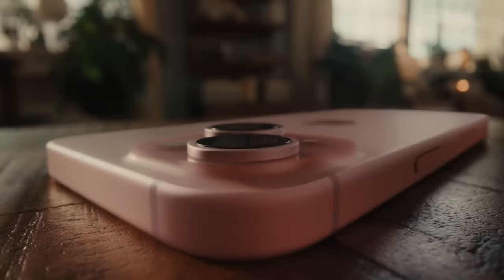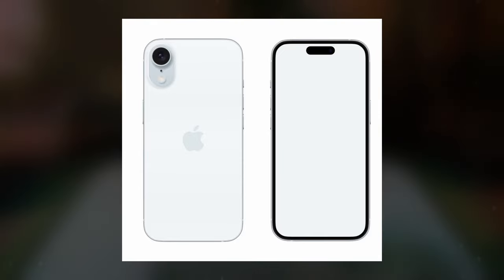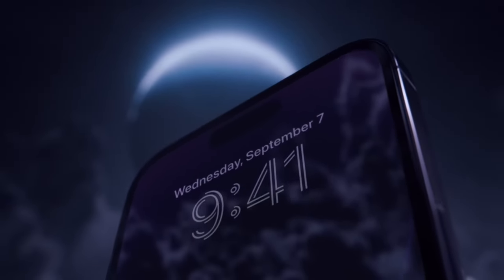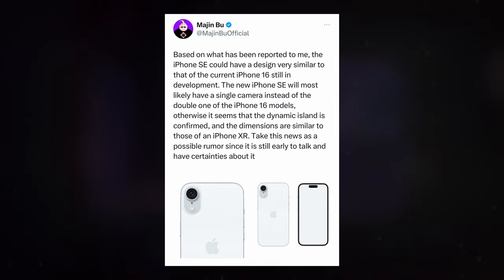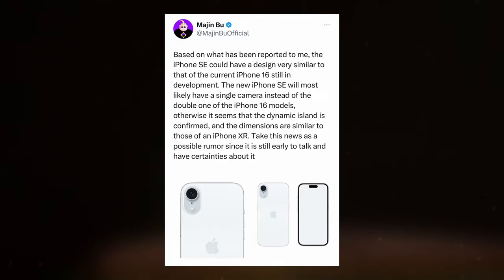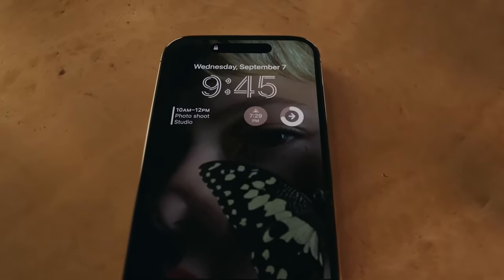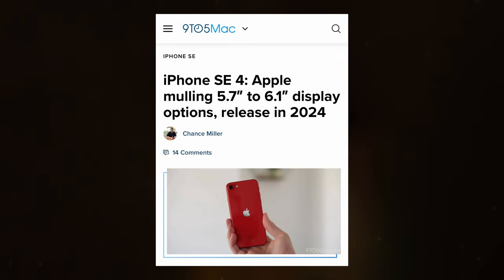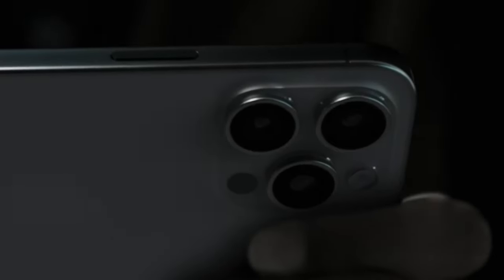iPhone SE 4 - THIS IS GREAT!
The iPhone SE 4 has been a subject of intense speculation within tech circles for quite some time. Positioned as a budget-friendly option within the iPhone lineup, this model has faced numerous delays but is now poised for a potential release window in 2024.